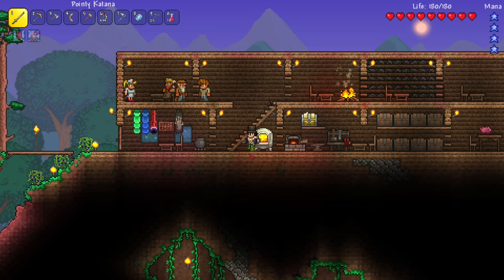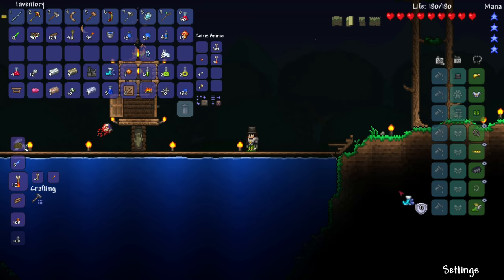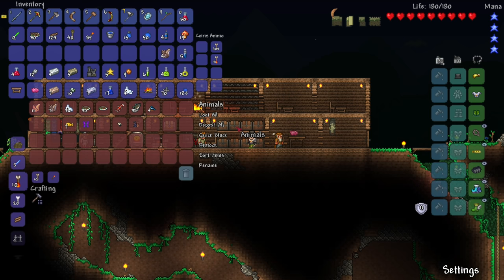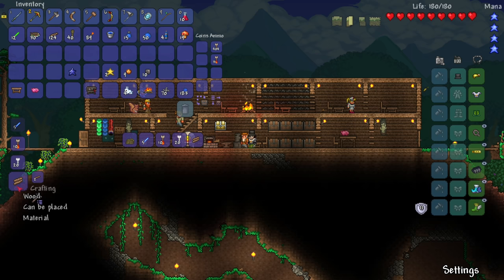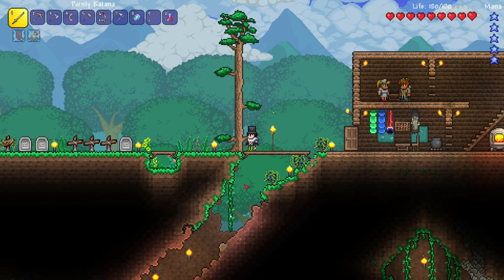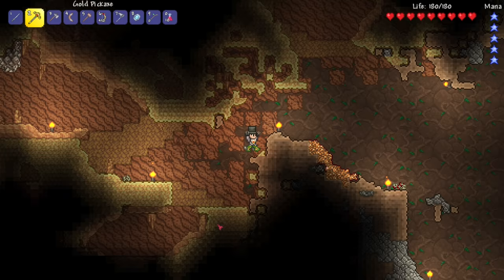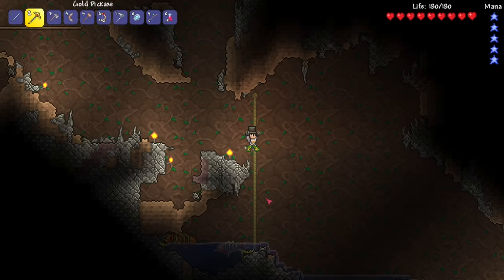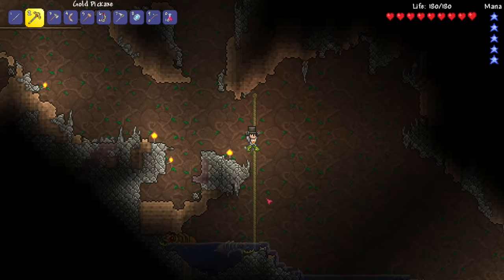😲 OPENING LOOT CRATES, AMETHYST STAFF, EXTRACTINATOR, SILT! - Terraria Ep.13 (Gameplay / Let's Play)